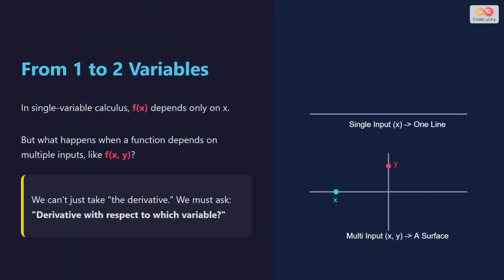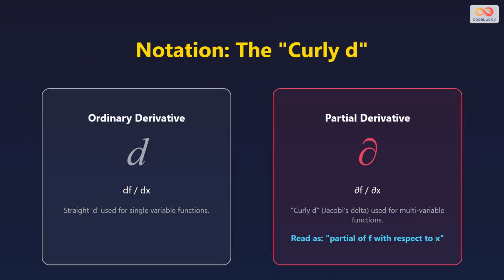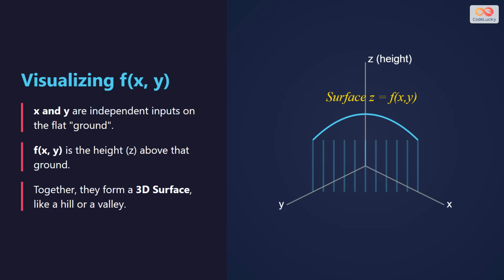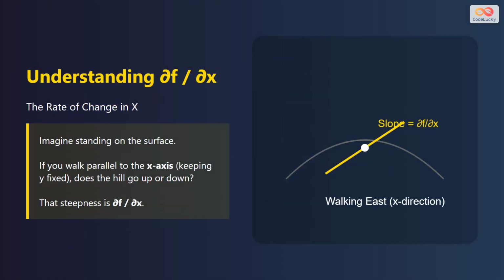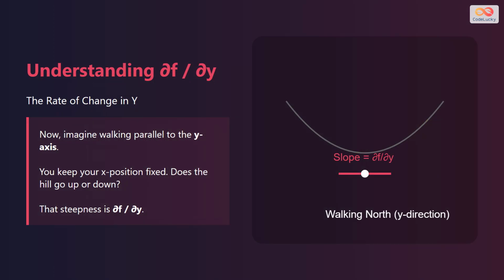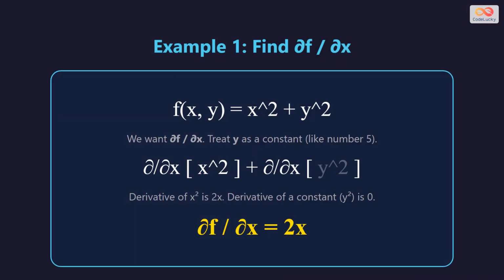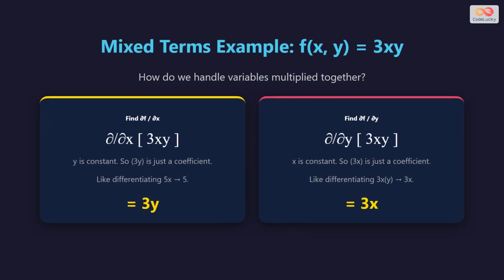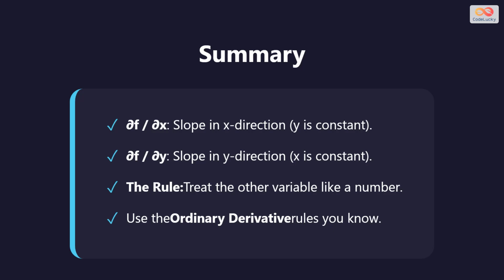Partial Derivatives Explained: ∂f/∂x and ∂f/∂y (Calculus for Beginners)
Learn the basics of Partial Derivatives in this beginner-friendly calculus tutorial! 🧮 We break down the concept of differentiating multivariable functions with respect to one variable while holding others constant.

In this video, you will learn:

✅ The difference between ordinary and partial derivatives
✅ How to read the "curly d" notation (∂)
✅ Visualizing slopes on 3D surfaces
✅ How to calculate ∂f/∂x and ∂f/∂y step-by-step
✅ Examples with polynomials and mixed terms

Perfect for Calculus 3 students or anyone looking to brush up on their math skills. We explain the geometric intuition and the calculation rules so you can solve these problems with confidence. 🚀

Chapters:
00:00 - Introduction
00:16 - From 1 to 2 Variables
00:42 - Notation
01:04 - Visualizing Surfaces
01:23 - Measuring Slope
01:45 - Understanding Partial x
02:04 - Understanding Partial y
02:21 - Example 1 Part 1
02:45 - Example 1 Part 2
03:01 - Mixed Terms Example
03:23 - Summary
03:45 - Outro